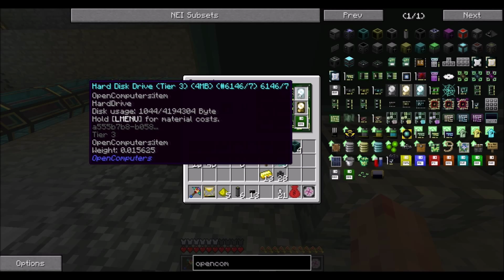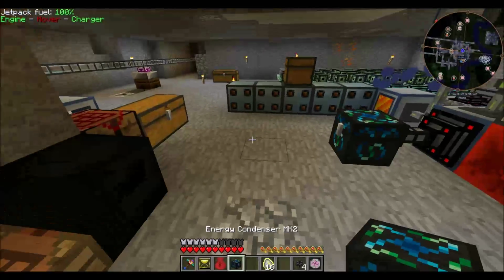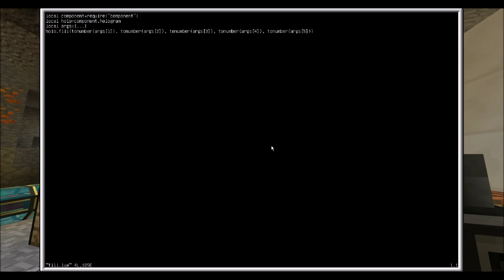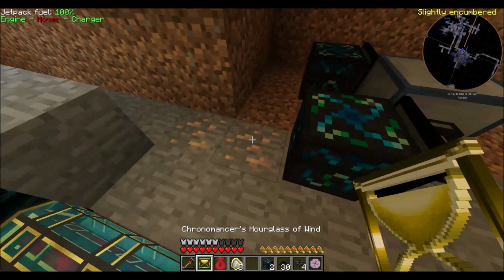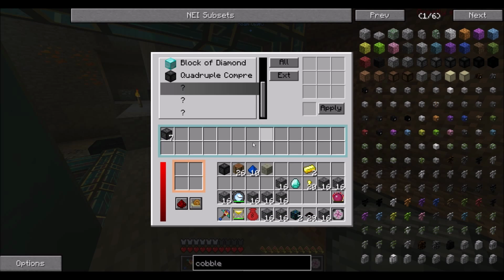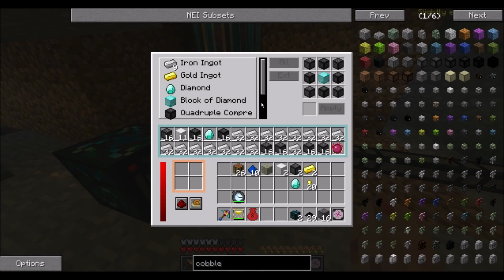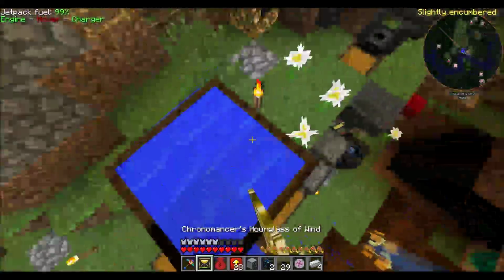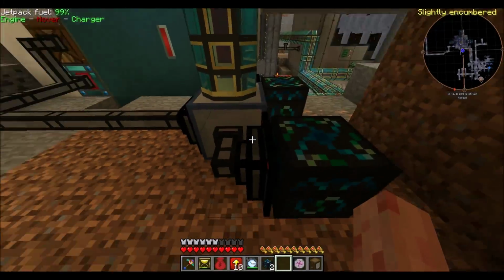Minecraft Pathfinder-Episode 24: INFINITE EMC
Pathfinder is a 3rd part mod pack & map on the FTB launcher. The only crew member of the USS-Pathfinder, we get bored one day so decide to make some worlds and explore them. This is a tech based pack revolving around a world generation mod, RFTools, which is similar to mystcraft.

In this episode, we do a bit more with open comuters file systems and holograms then set up a 6 block machine to generate infinite emc super fast